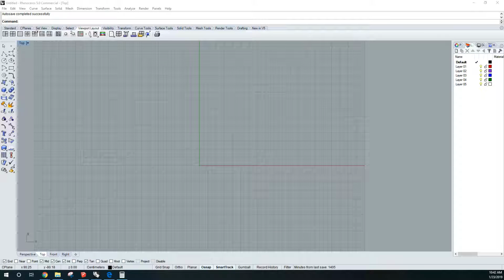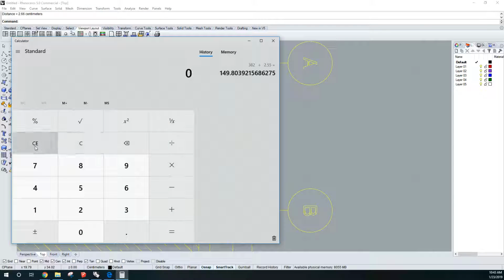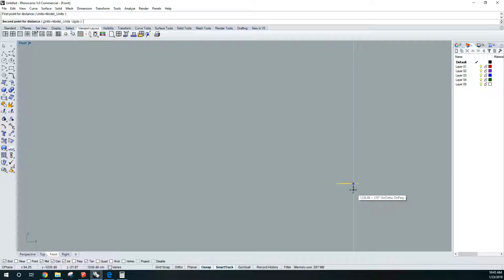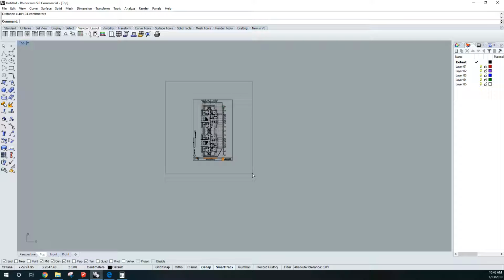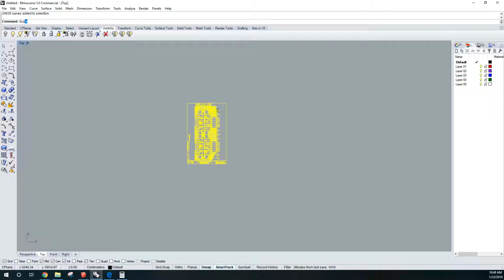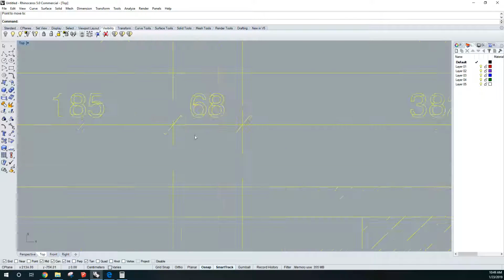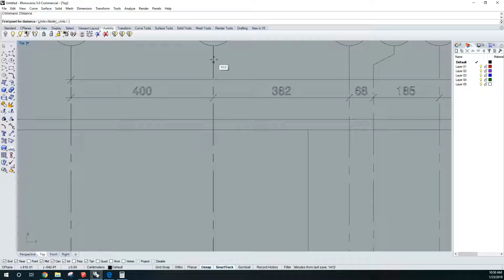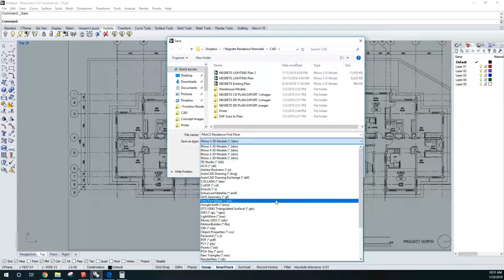Importing & Scaling PDF Line work into CAD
Tutorial on how to scale PDF CAD line work in a CAD file